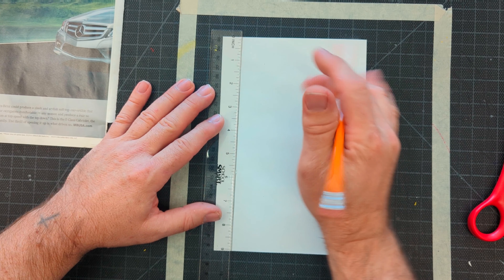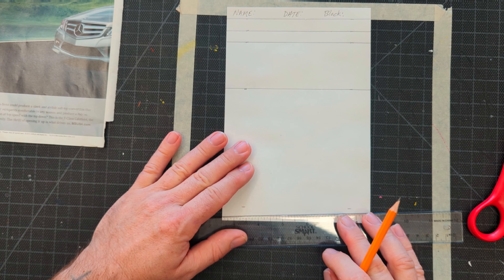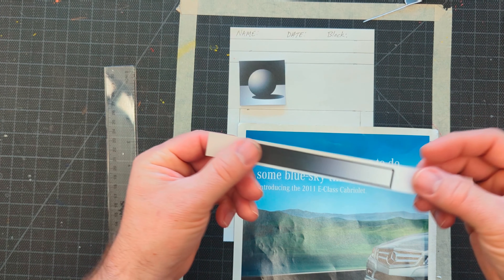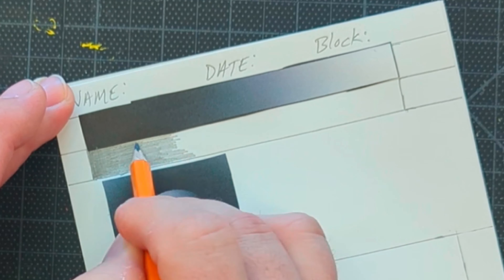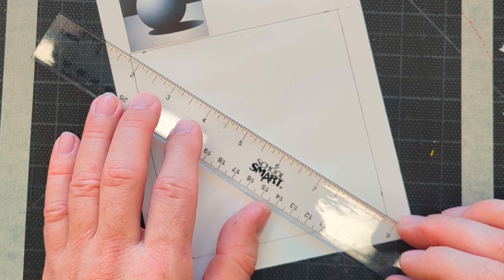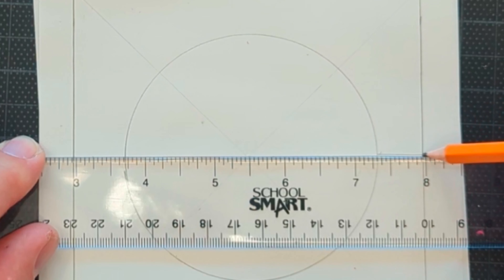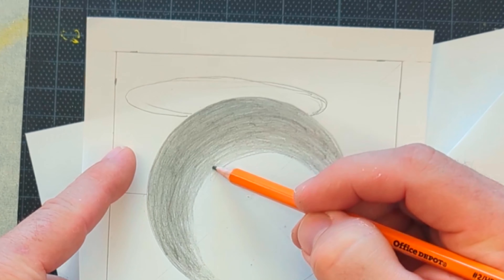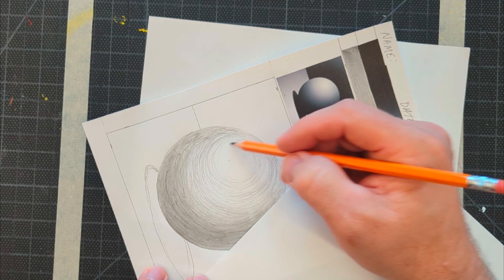Shading a Sphere Project! Woo Hoo!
0:00:00 - introduction
0:00:05 - Chapter 1: The Set Up!
0:05:05 - Chapter 2: The Gradient!
0:07:42 - Chapter 3: Shading the Sphere!
0:13:51 - Conclusion

I am teaching my students to shade. Shading a sphere is a basic skill for artists. I hope you find this helpful. I am trying to create more helpful content.

Thanks
Chad

If you are an art teacher please fill out this survey real quick to help figure out what you all need.

the art project
chad the artist

- theartproject October 23, 2023